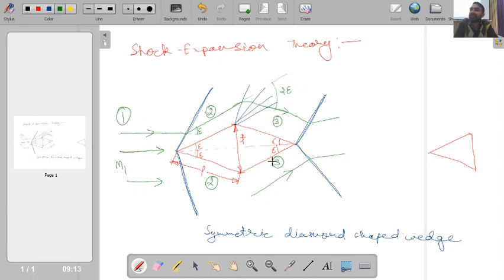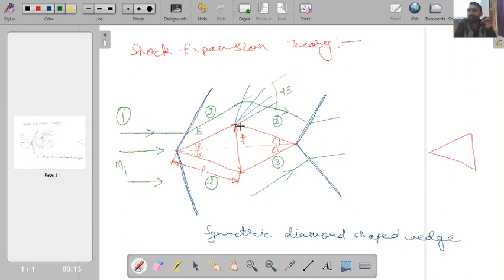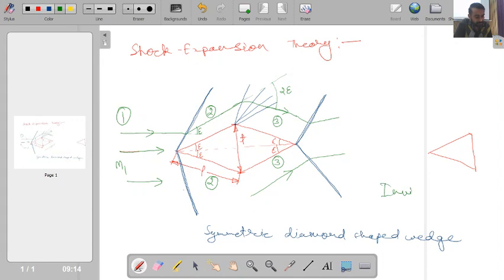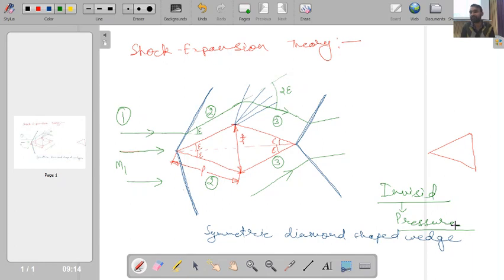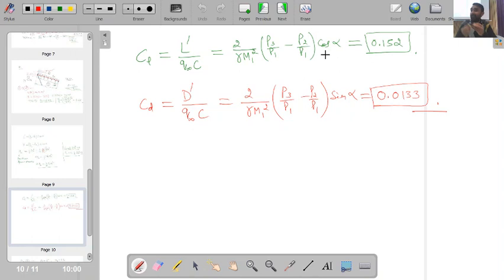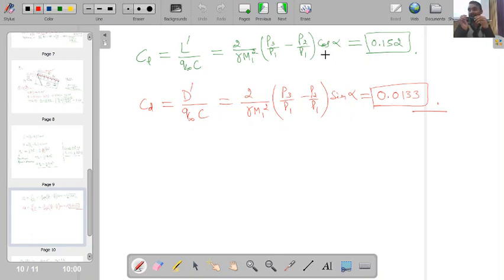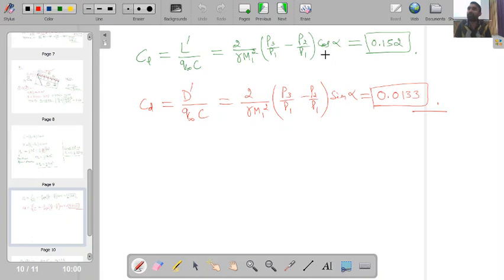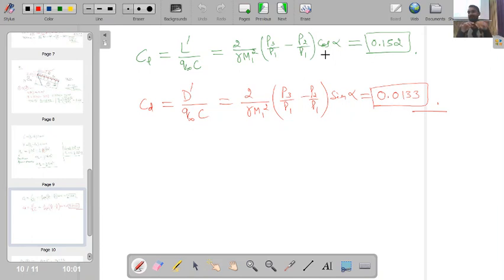Lecture 22: Shock-Expansion Theory